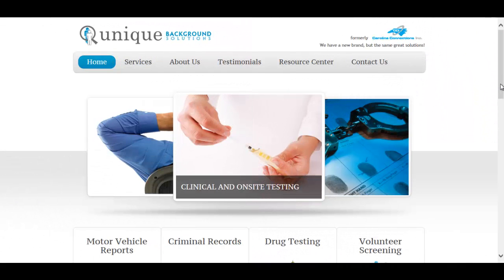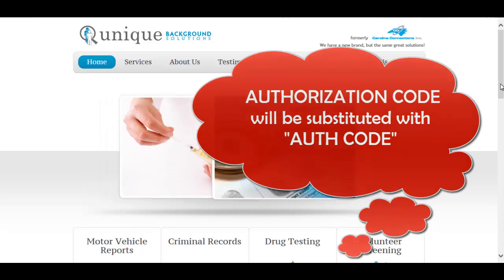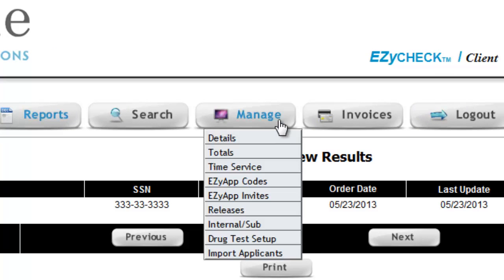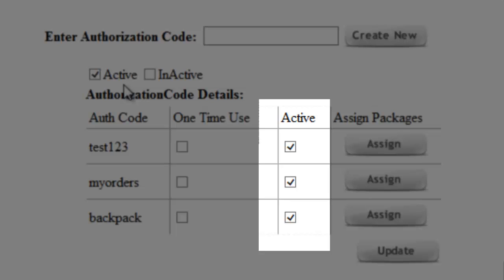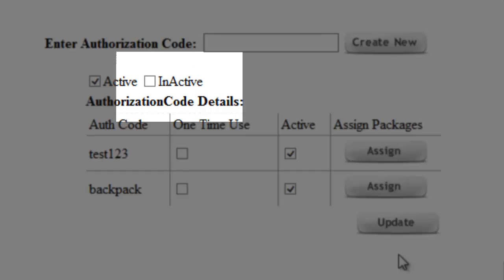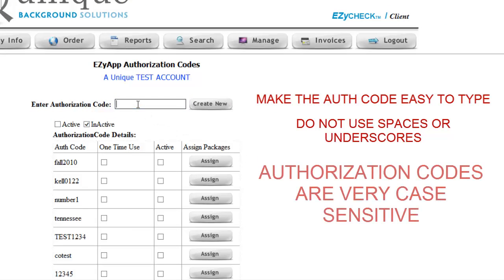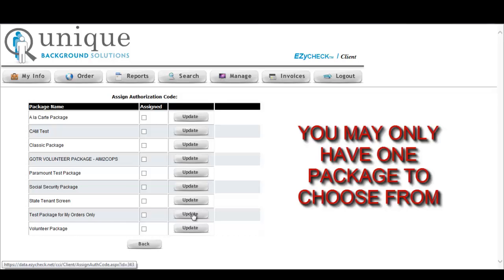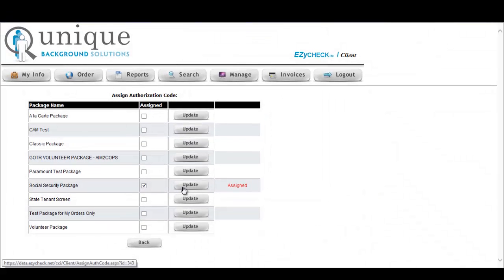HOW TO CHANGE YOUR AUTHORIZATION CODE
This is a tutorial on how to change your authorization code in EZyCheck.  Auth Codes are only used in the EZyApp system.